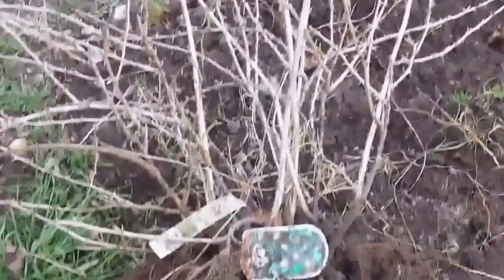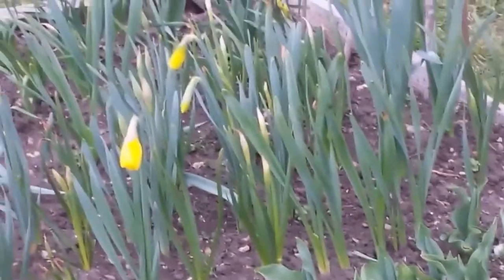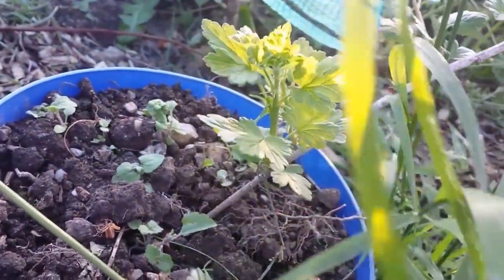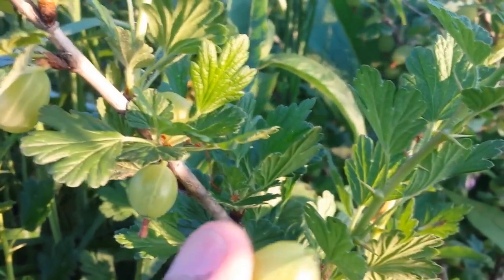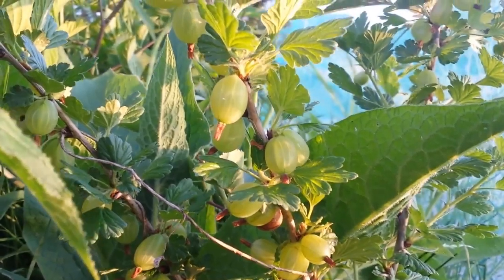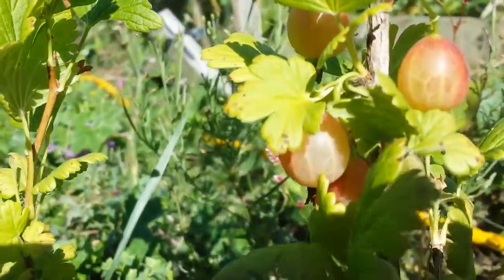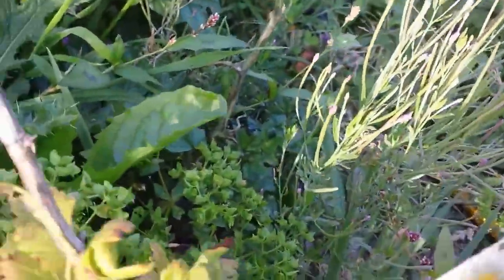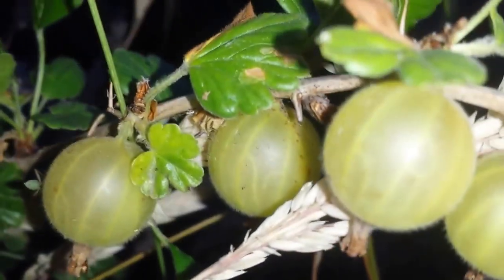How To Grow Gooseberry: The Movie